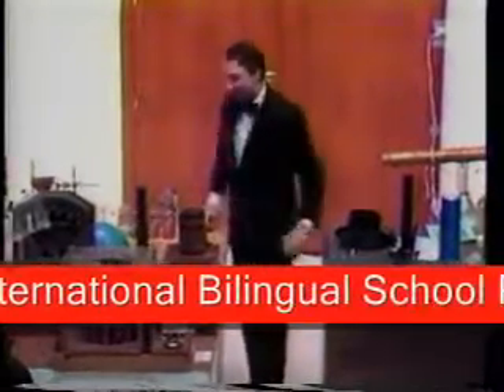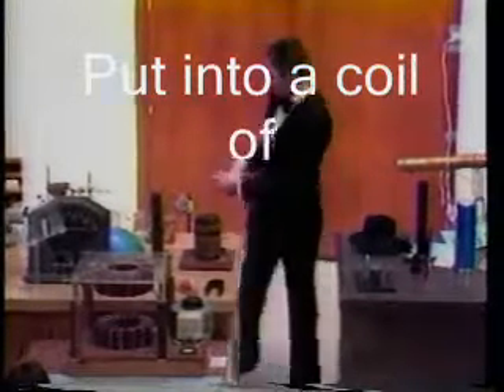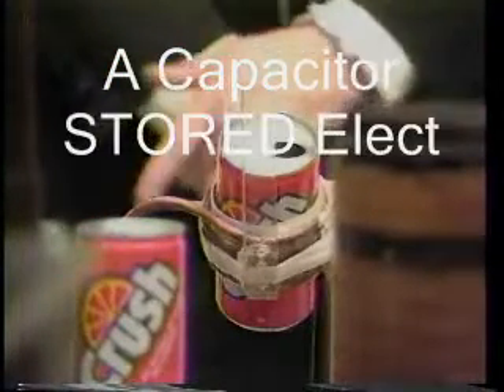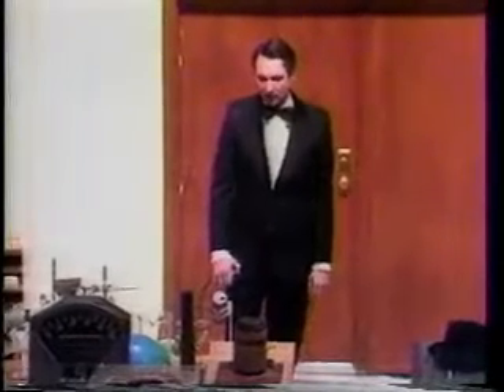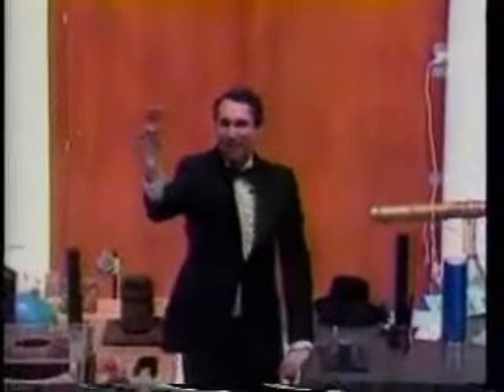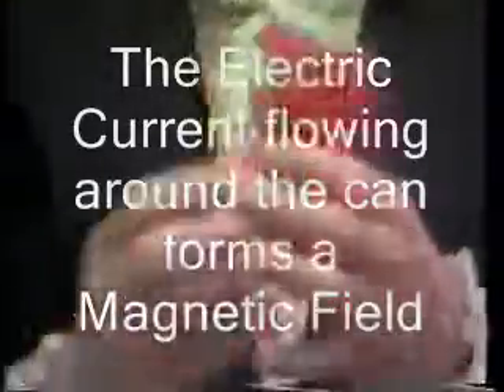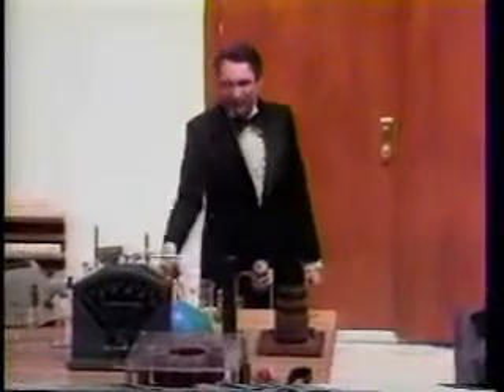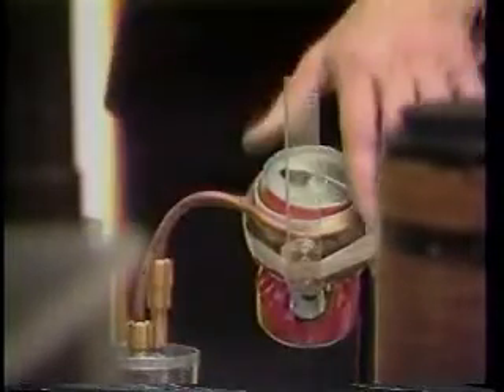HIBS (Horizon Int.School)Physics Show 6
Here,we have some interesting Physics show.Our students have opportunity to watch these kinds of shows related to our topics that covered in the class.See the realm of PHYSICS exist behind each MAGIC!
TeacherLY!